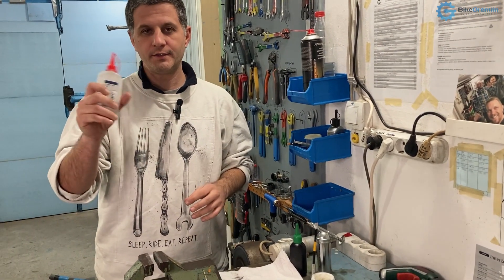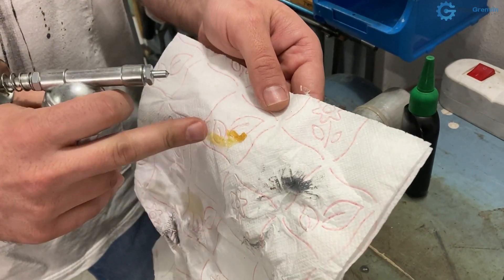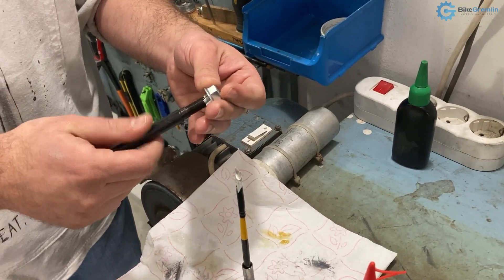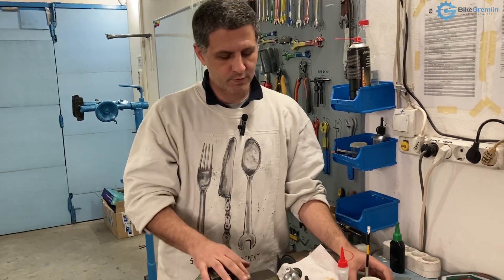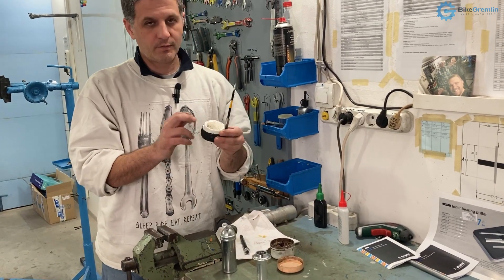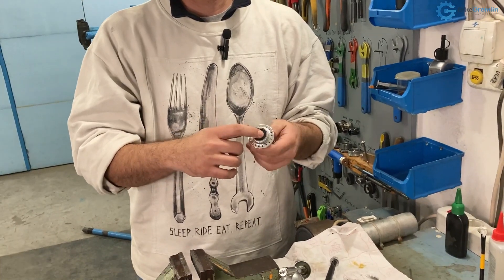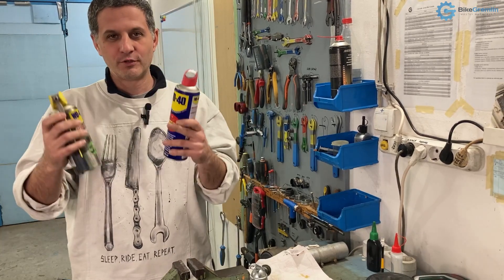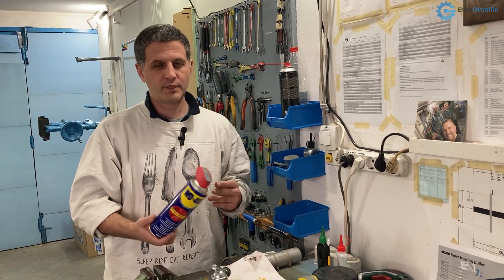Mounting (anti-seize) pastes, oils, greases and WD-40 explained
CONTENTS:
00:00 Oils
01:27 Greases
02:23 Mounting (anti-seize) pastes
05:54 When to use mounting paste?
07:13 WD-40 explained

Camera: Gox the white witcher  :)

id: 1131